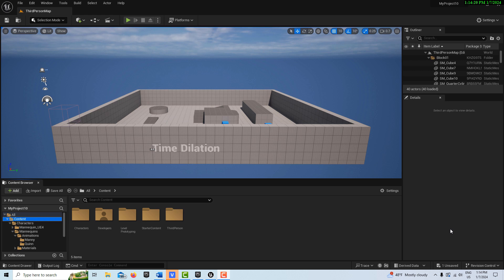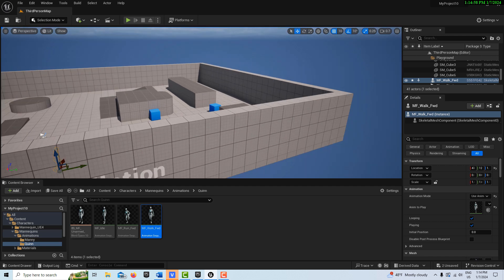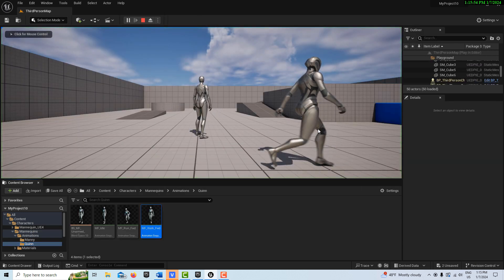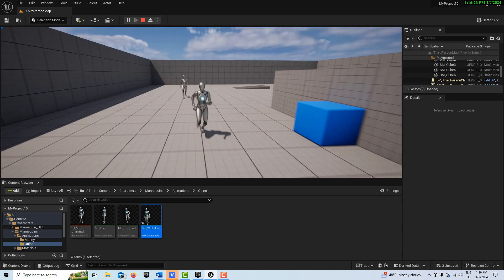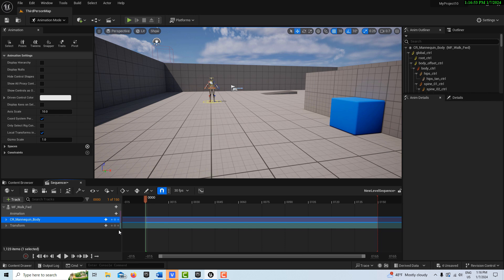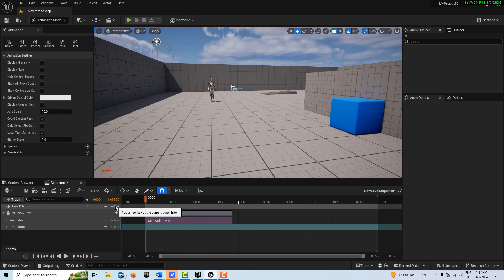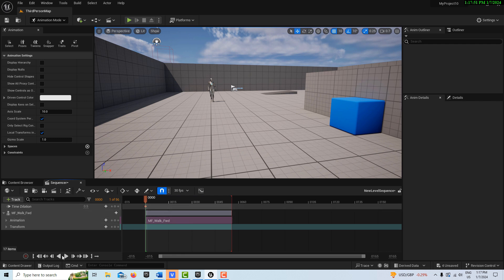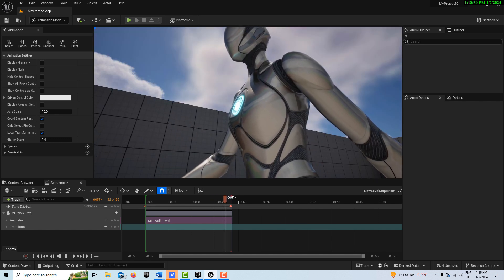Super Slow Motion with Time Dilation in Unreal Engine 5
Super quick look at time dilation. This allows you to create super slow motion effects very similar to Bullet Time as seen in the Matrix.